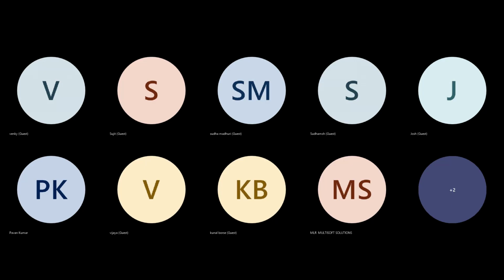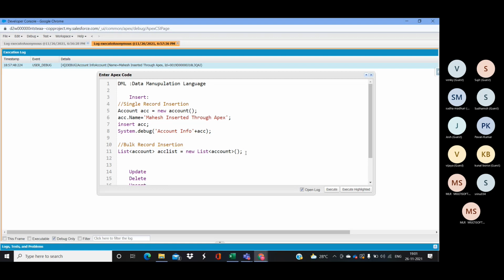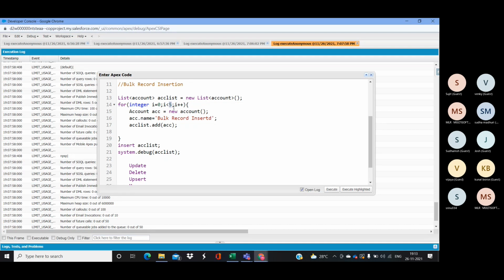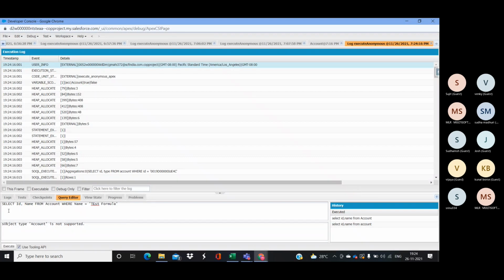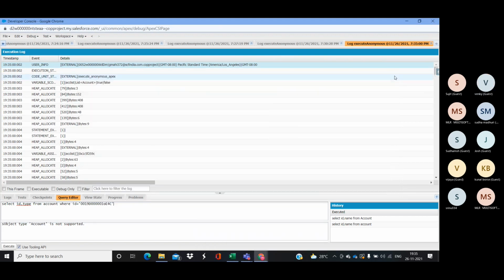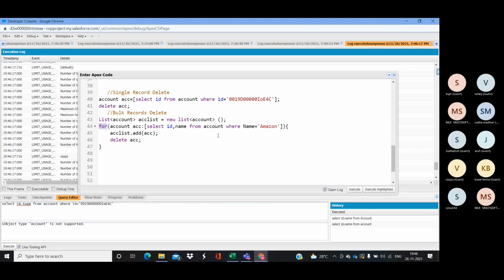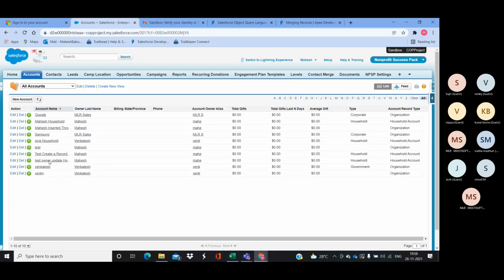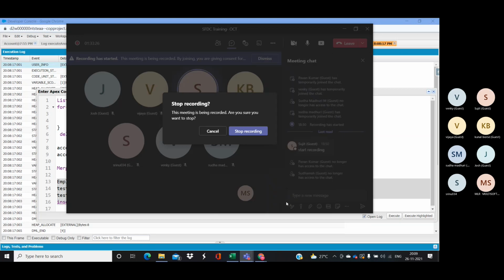04 DML operations like Insert, Update, Upsert, Delete, Undelete and Merge in Apex in Salesforce